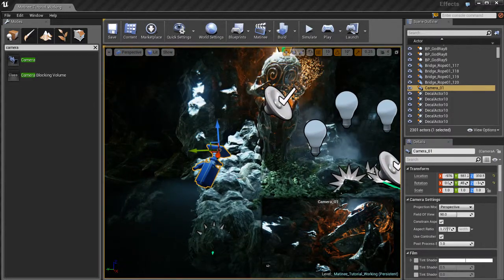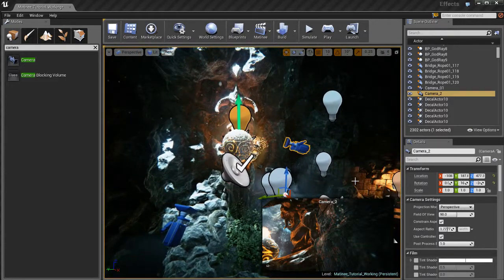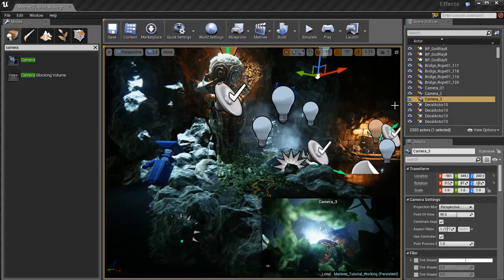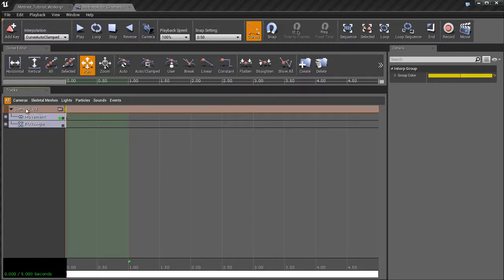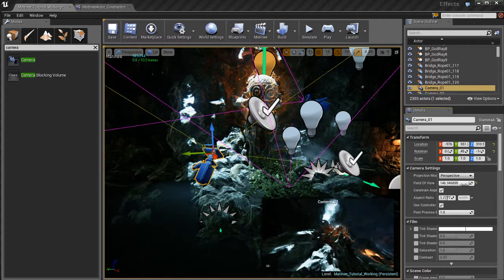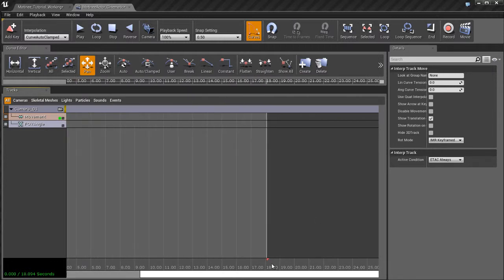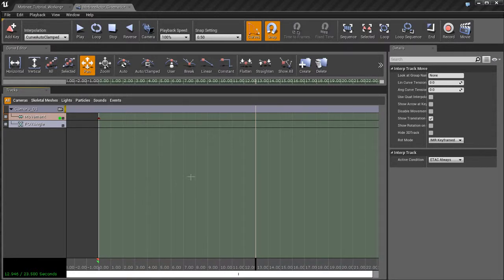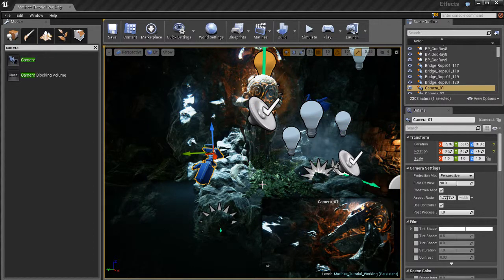UE4 Basics_58- Matinee D